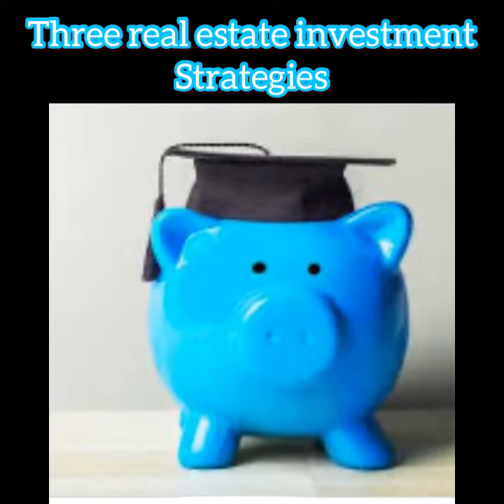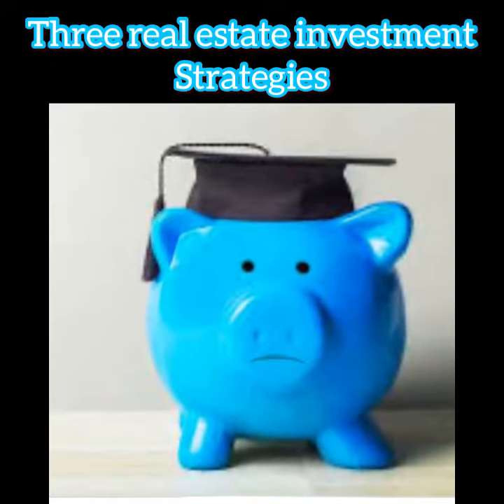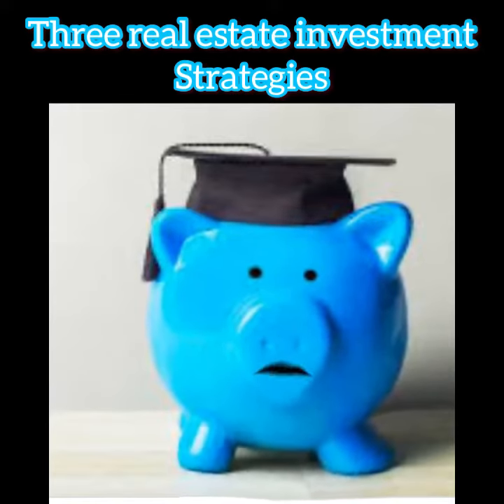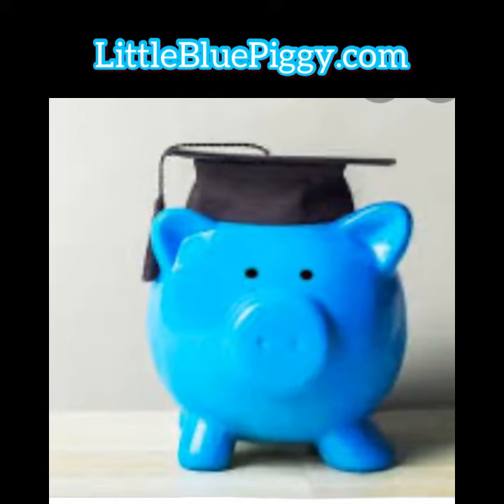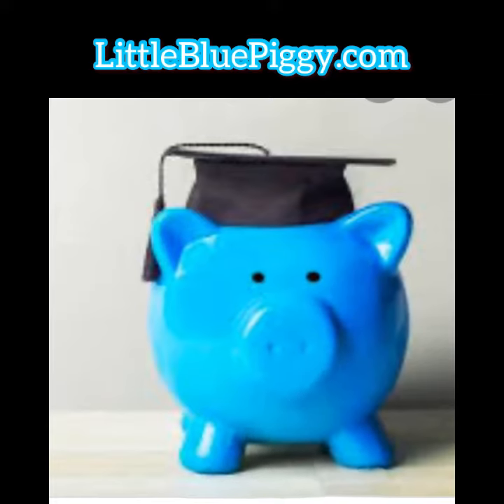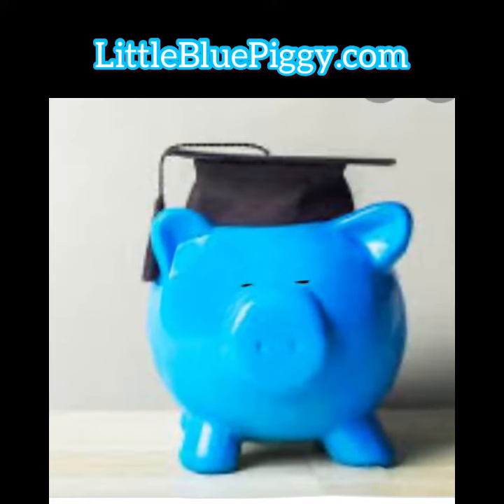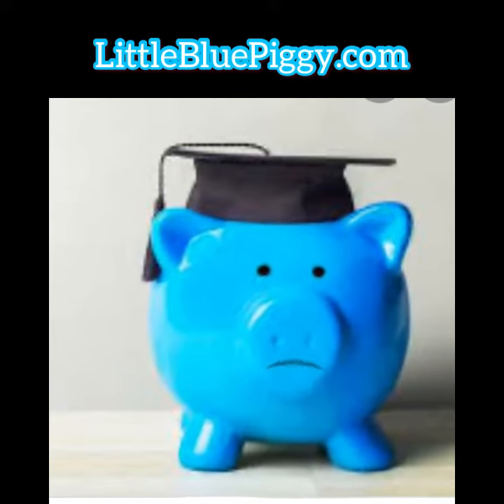Three ways to invest in real estate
Real estate investing is a popular way for individuals to build wealth and secure their financial future. Like any investment, there are pros and cons to consider before diving in.

One of the biggest pros of real estate investing is the potential for long-term appreciation. As property values increase over time, investors can see significant returns on their initial investment. Additionally, rental income from tenants can provide a steady stream of passive income.

Real estate investing also offers tax benefits. Investors can deduct expenses related to their rental property, such as mortgage interest, property taxes, and repairs. Additionally, if the property is sold for a profit, the investor may be able to defer taxes through a 1031 exchange.

However, there are also cons to consider. Real estate investing requires a significant amount of capital upfront, which can be a barrier for some investors. Additionally, managing a rental property can be time-consuming and stressful, especially if tenants are difficult.

Real estate investing also carries the risk of market fluctuations. If property values decrease or the rental market becomes saturated, investors may not see the returns they were hoping for.

In conclusion, real estate investing can be a lucrative way to build wealth and generate passive income, but it also requires careful consideration of the potential risks and drawbacks. Investors should do their research and consult with professionals before making any investment decisions.